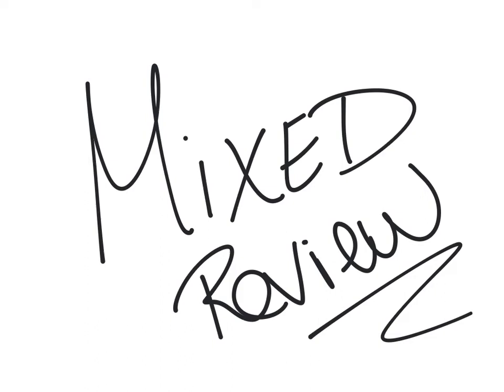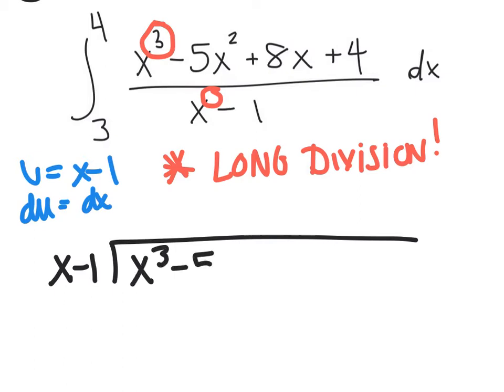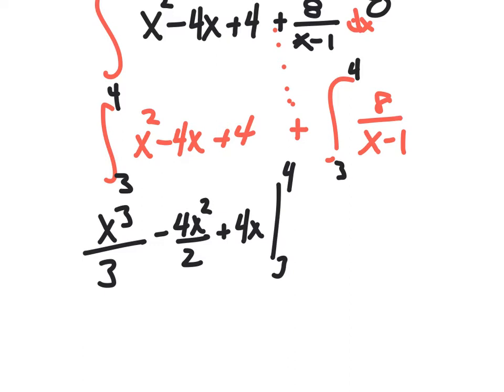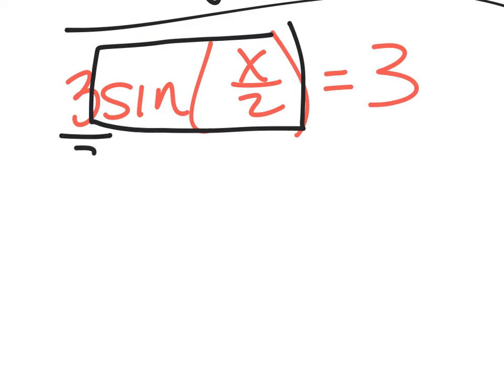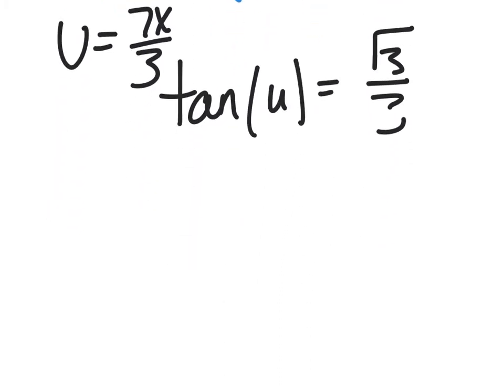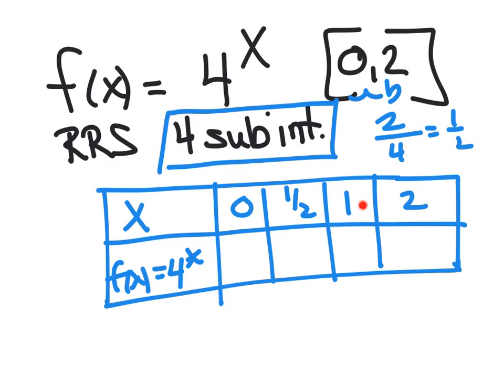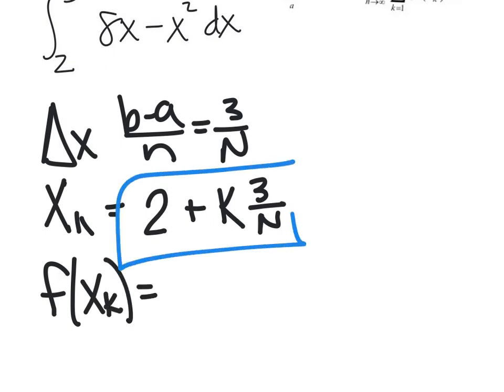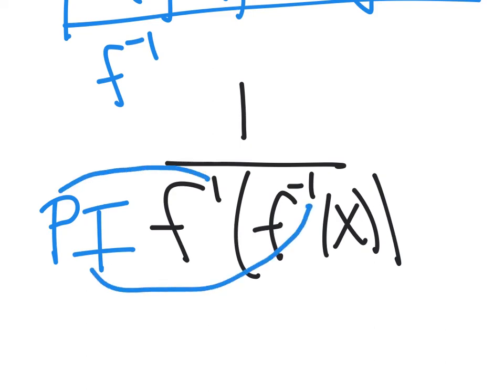mixed review ap calc